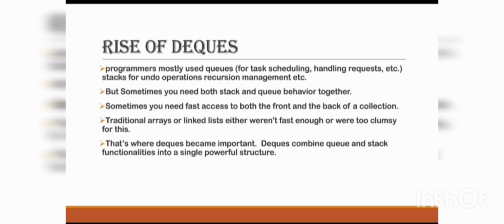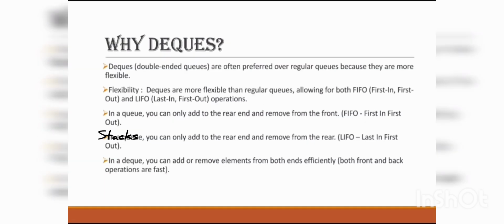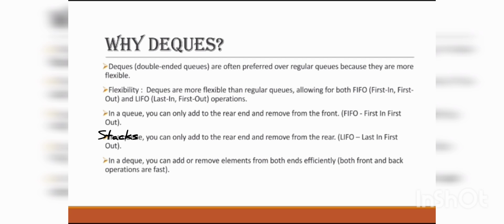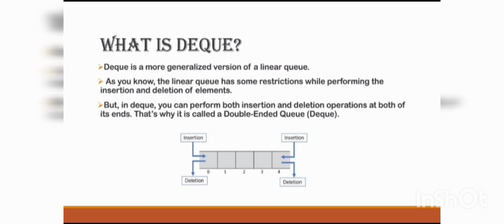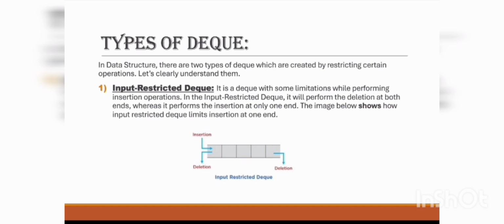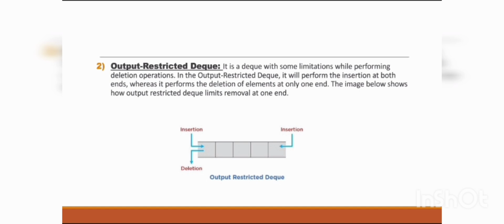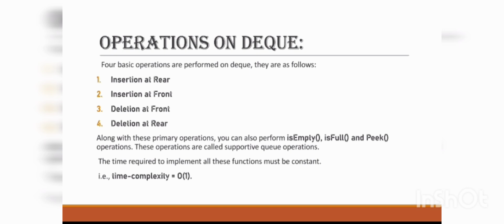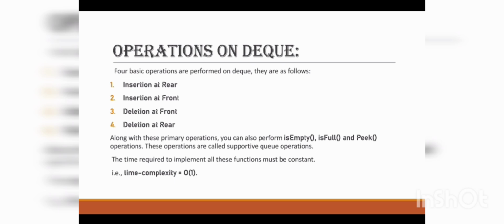Introduction to dequeue